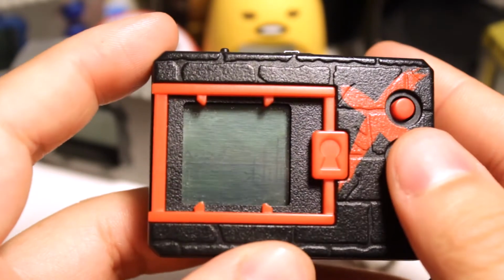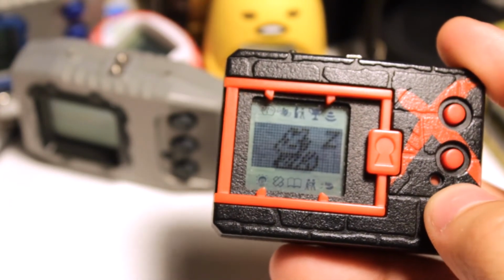US VPET Release Date Confirmed??A Chill Day With Renamon X(Digital Monster X Day 16)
I'll try to get as much info as I can but for now the 15th of July is looking to be the day!